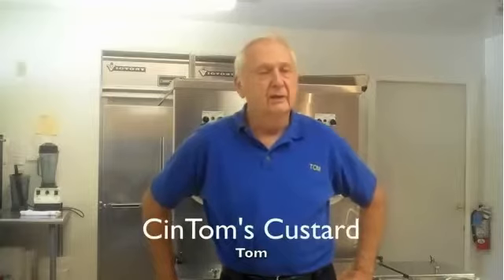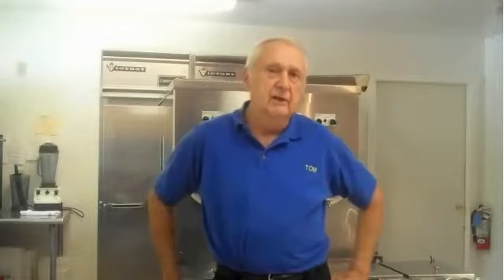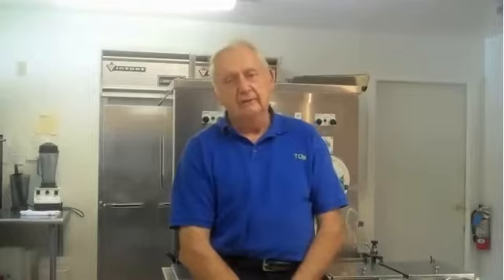Ice Cream in Asheville NC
Irrespective of whether it's a cold rainy day in winter or it is a very hot blistering day in July you're going to love frozen custard ice cream.  There really is nothing like it.  If you have tried frozen yogurt and you consider yourself an ice cream fanatic you owe it to yourself to test this amazing treat.  Your family and friends will certainly appreciate this innovative discovery and it is definitely guaranteed to be the showcase of the day.  Cintoms A Frozen Ice Cream Treat Cintoms, in Asheville NC, offers a variety of flavors for their frozen custard.  Everything from caramel apple pie to chocolate chip almond black currant and cookie dough If that's not enough to suit your needs they've wonderful fresh fruit toppings like blueberry, black cherry and red raspberry to mention only a few.  They in addition have nut toppings including almonds, cashews, praline and macadamia nuts.  There are numerous various other toppings likewise.  Now to resolve the problem of where to locate this perfect treat.